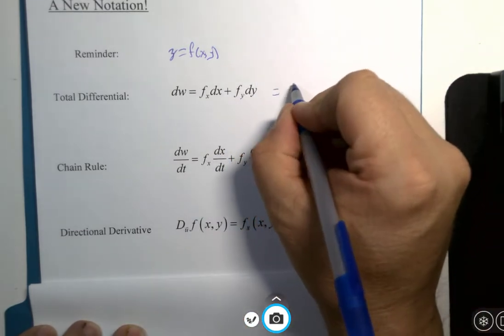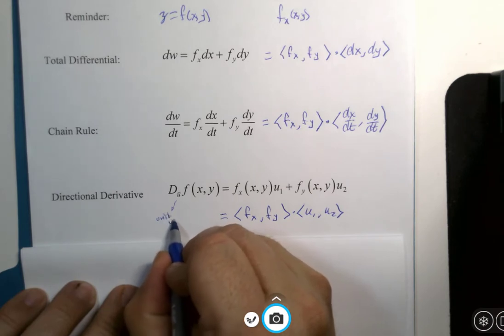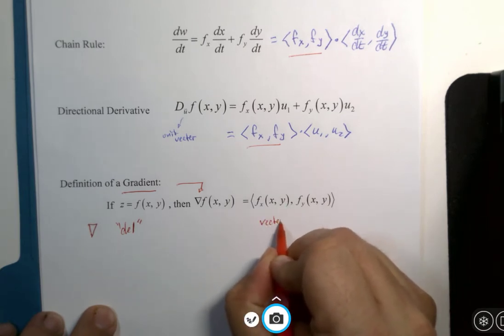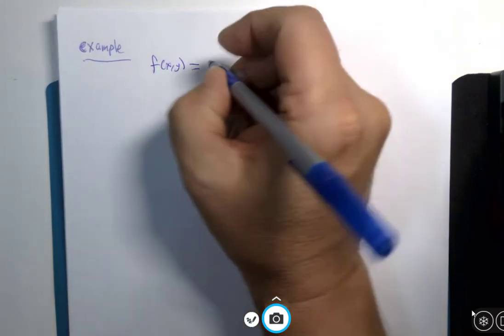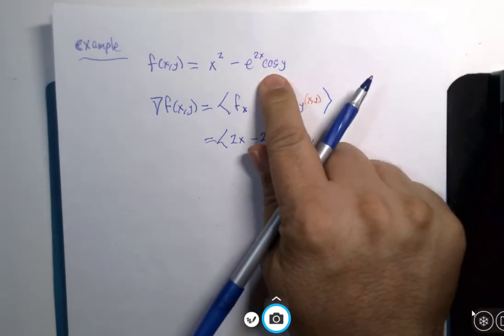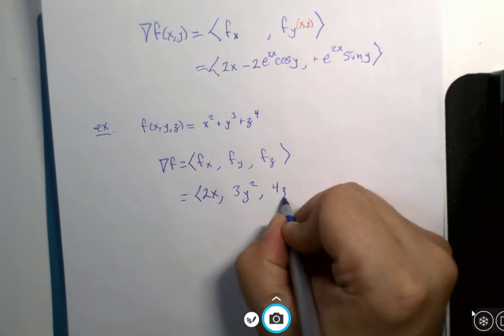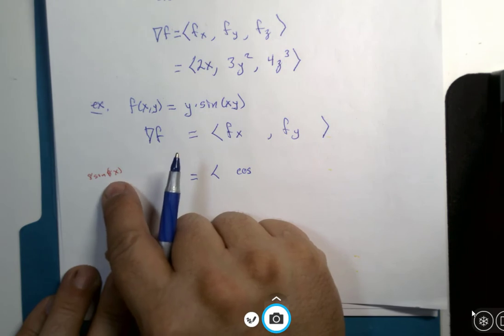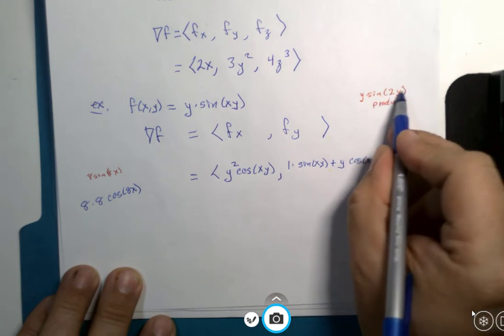Introduction to the Gradient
It turns out that we have been using the Gradient for a while now but we just had not named it yet.  Let us properly be introduced now.